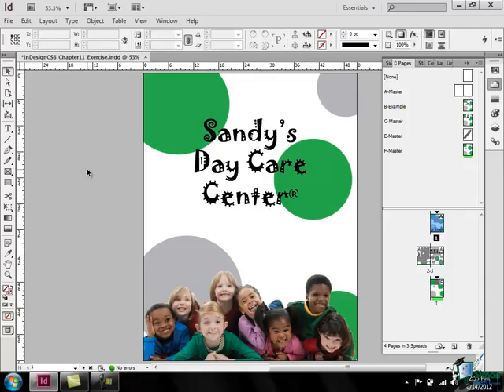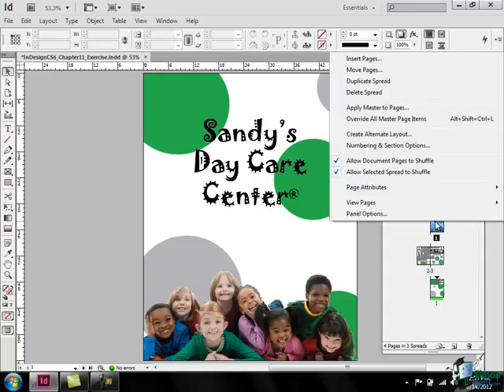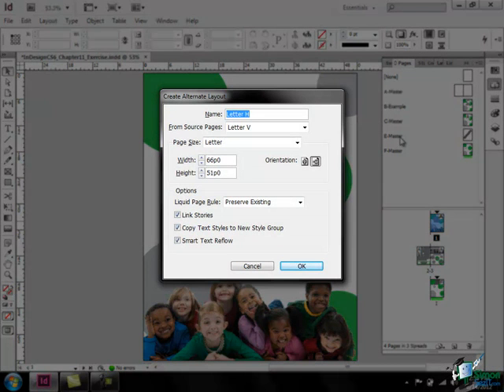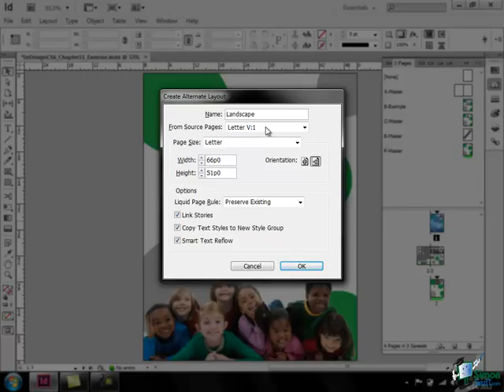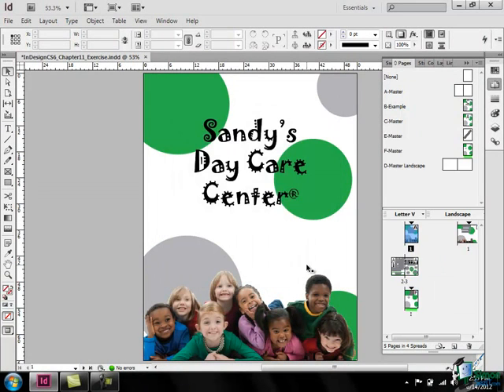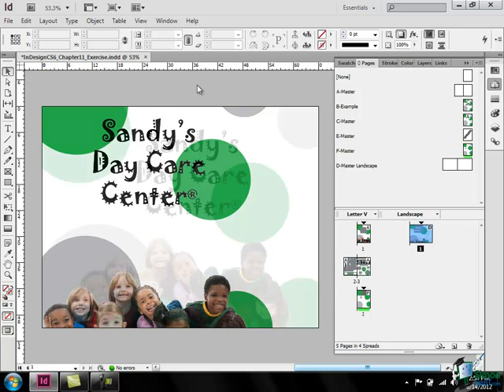Indesign Tutorial Learn Basics to Advanced Features Skillfeed 24 ‫‬